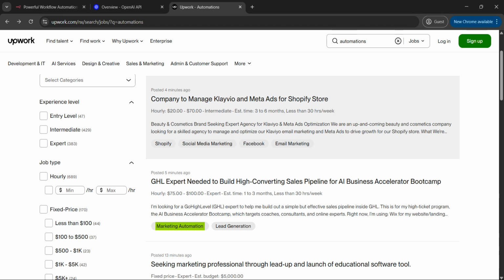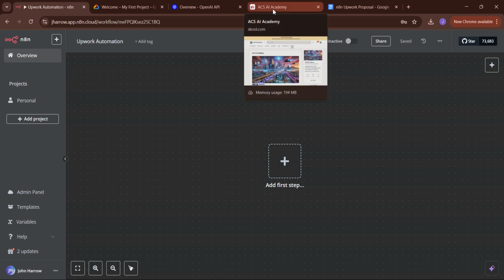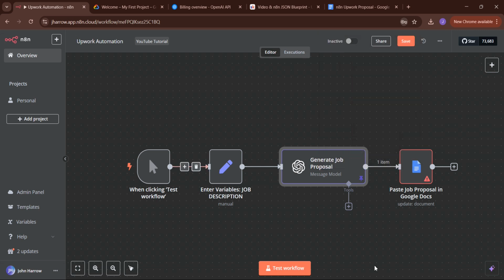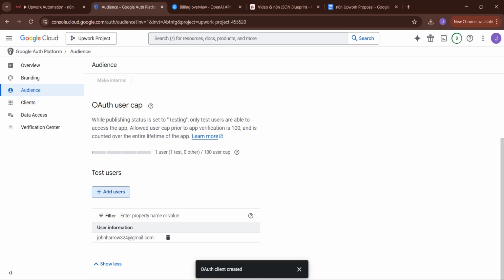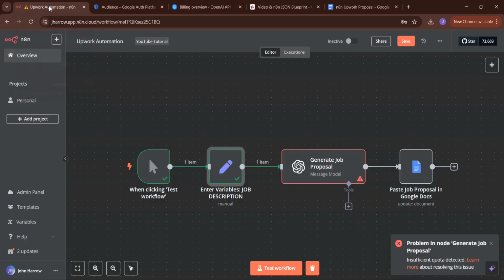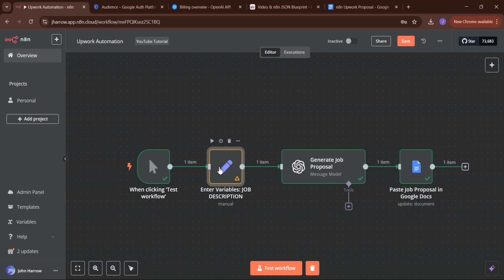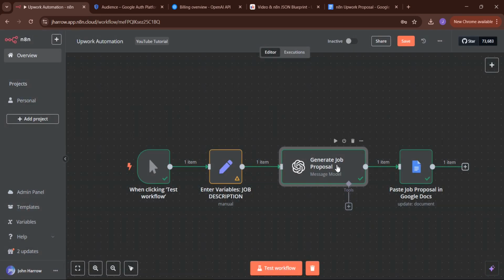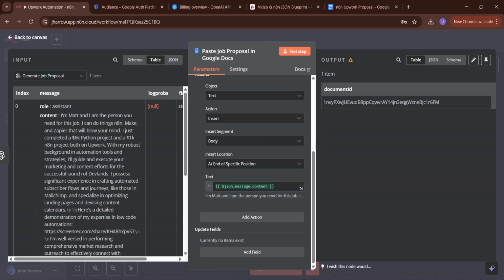NEW n8n Automate Upwork Proposals! For BEGINNERS!